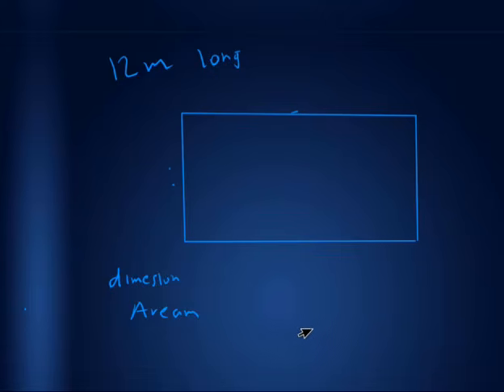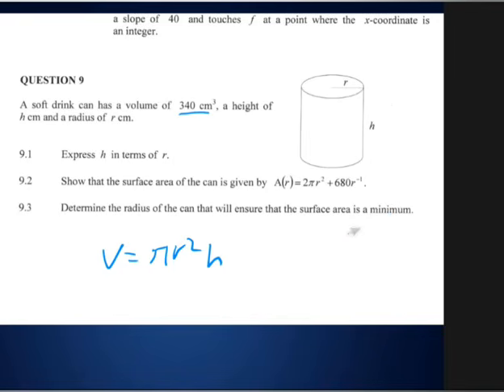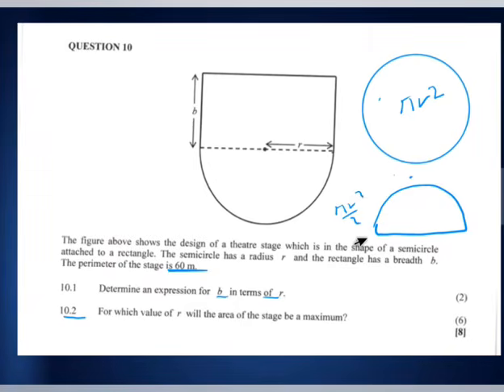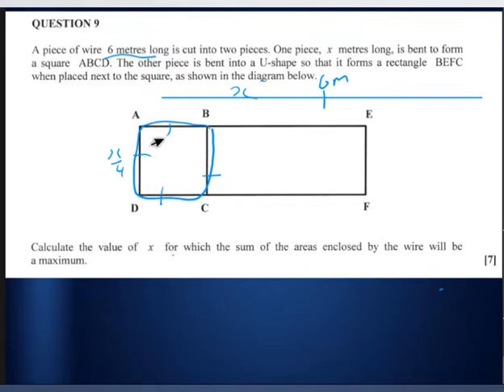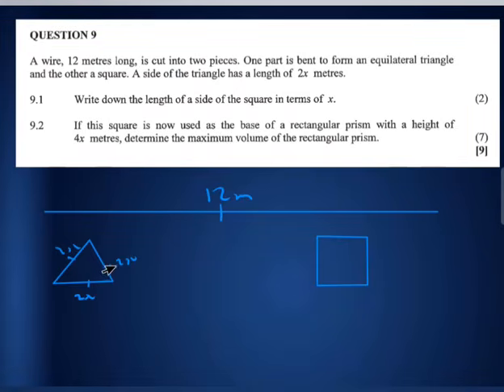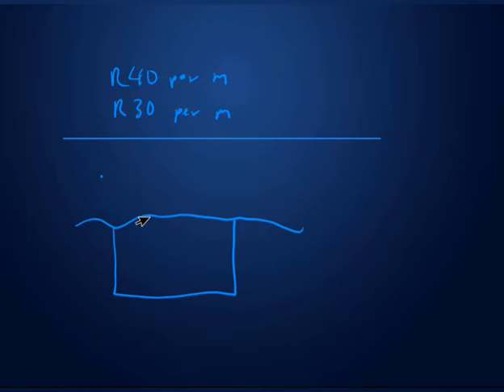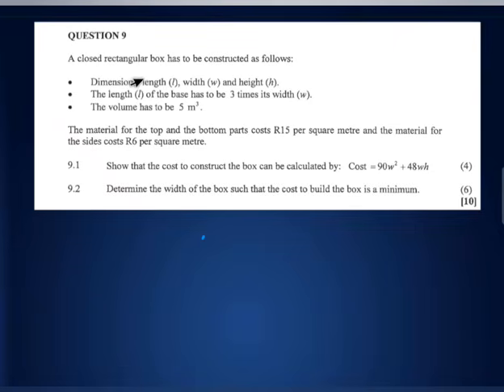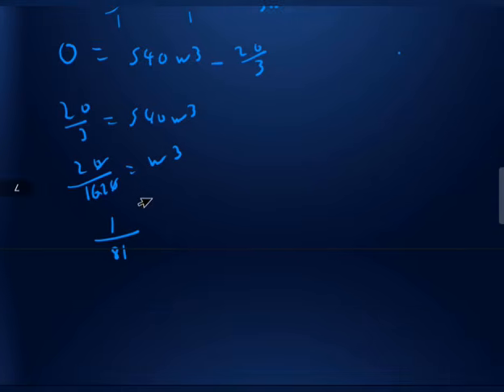Application of calculus optimisation grade 12 past papers